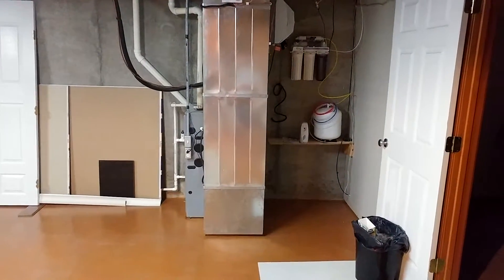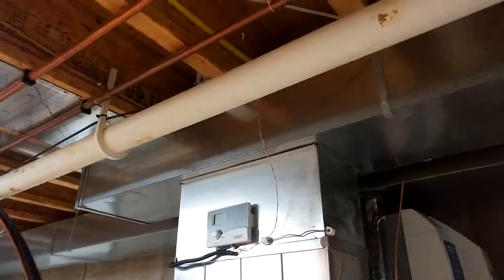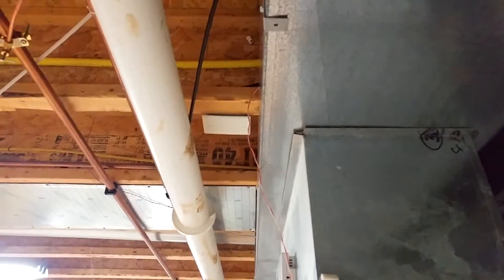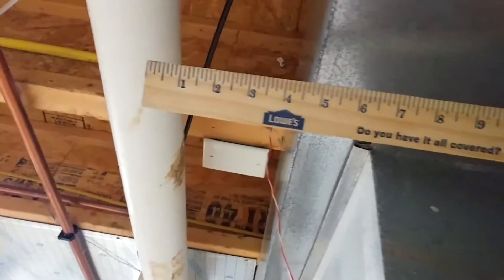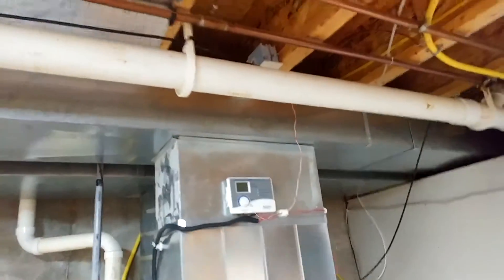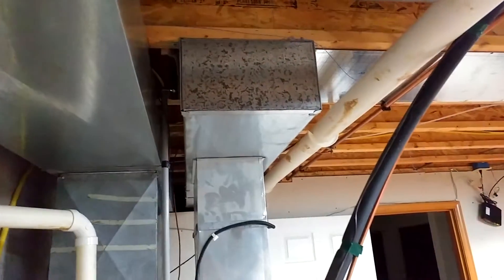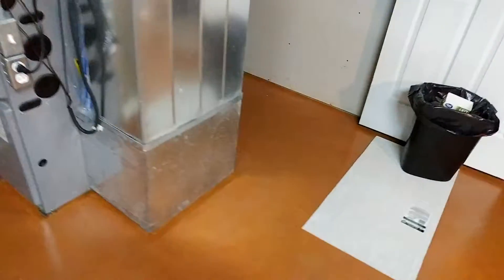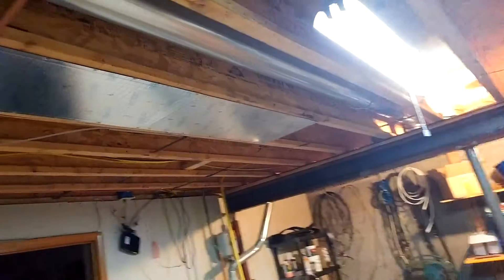Furnace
Walk around of the furnace